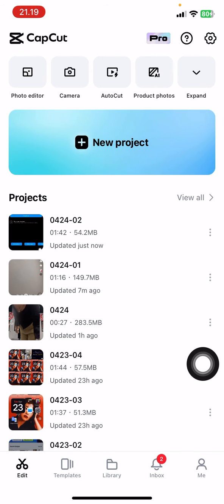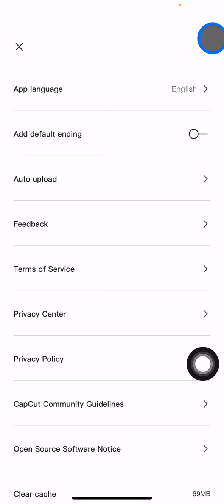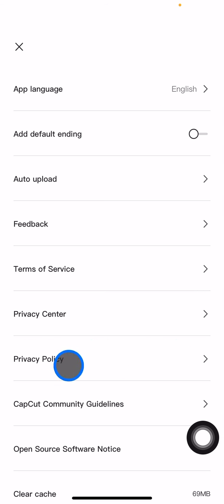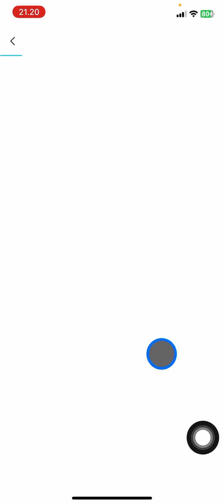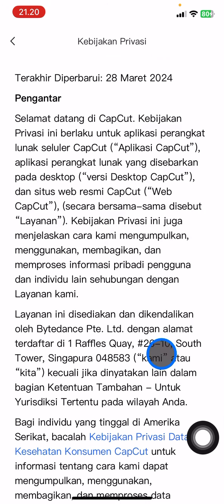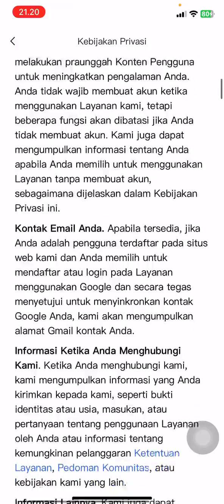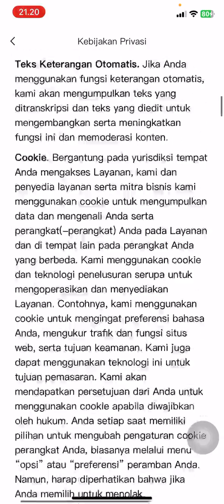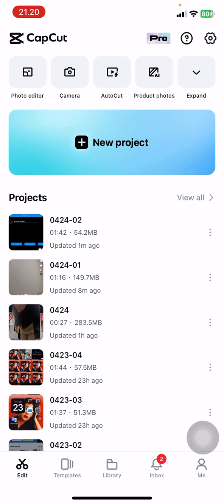~ CapCut Users Beware: Why Privacy Policy Matters & How to Access It!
CapCut users, are you aware of the importance of understanding the app's Privacy Policy? In this video, we delve into why it matters and how you can easily access it to safeguard your data.

Privacy Policy is a crucial document that outlines how your personal information is collected, used, and protected by an application. Whether you're a seasoned CapCut user or just getting started, knowing where to find and how to interpret this document is essential for protecting your online privacy.

When you open the CapCut application, locating the Privacy Policy might seem like a daunting task. However, it's simpler than you think. By following a few easy steps, you can gain access to this vital document and stay informed about the app's data practices.

Our tutorial walks you through the process, ensuring you can navigate the CapCut Privacy Policy with confidence. We highlight the significance of regularly checking for updates to stay informed about any changes in data handling practices.

Your privacy matters, and understanding the Privacy Policy empowers you to make informed decisions about your data. Don't overlook this crucial aspect of using CapCut.

Join us in this informative video as we uncover CapCut's Privacy Policy and provide you with the knowledge you need to protect your personal information online.

🔍 Secondary Keywords: app privacy, data security, personal information, online safety

🚀 Call to Action: Stay informed about privacy policies and data practices on all your favorite apps.